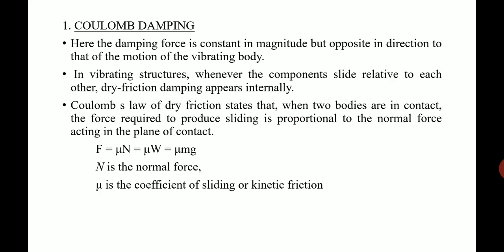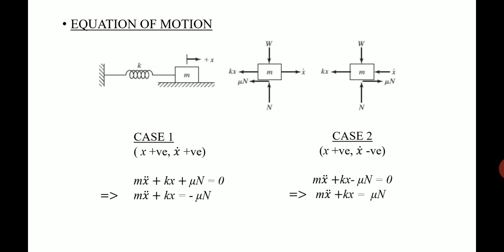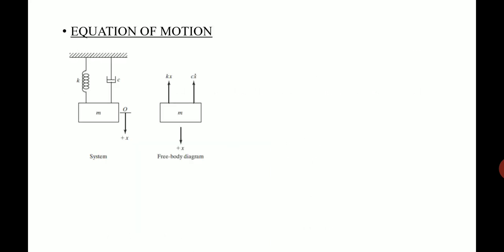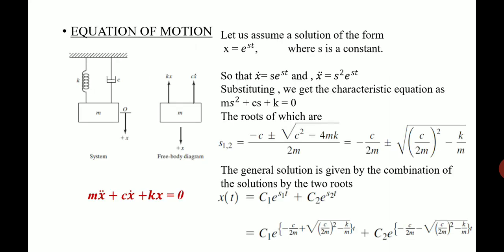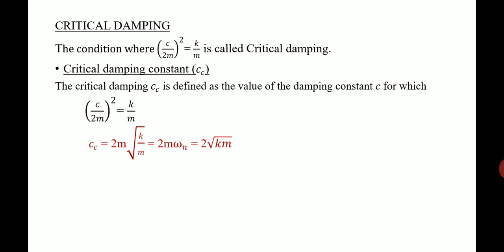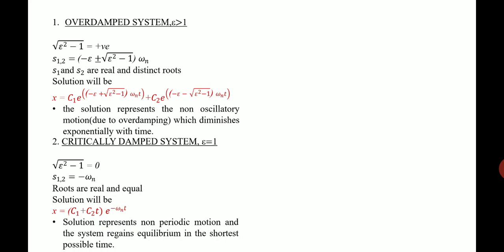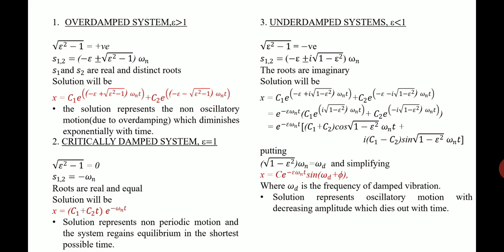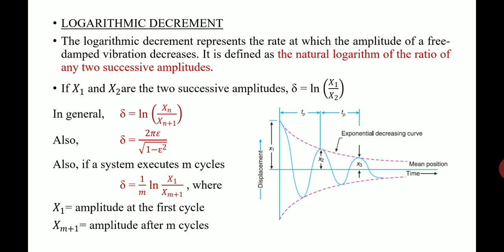ME 304 DYNAMICS OF MACHINERY- VIBRATIONS II